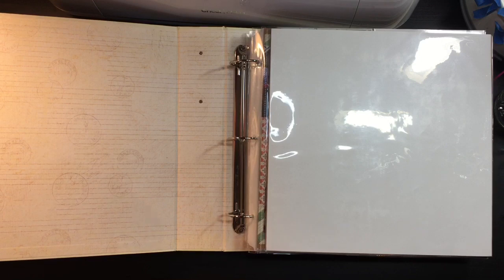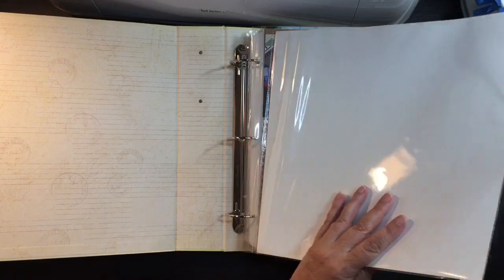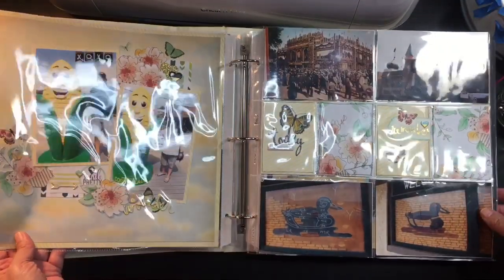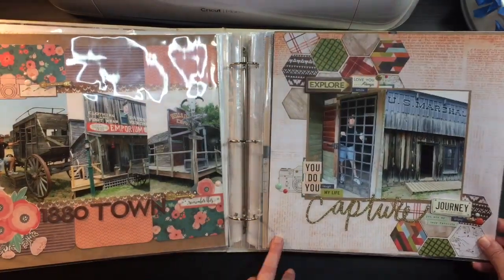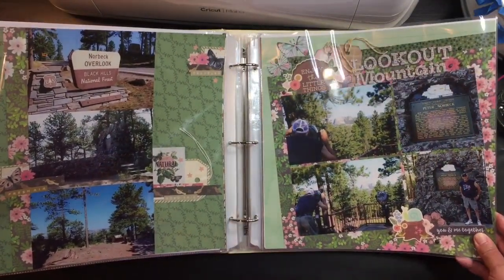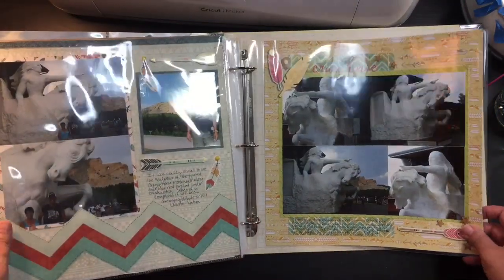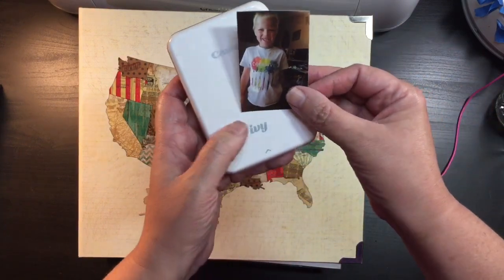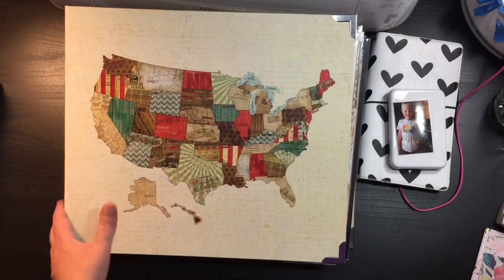South Dakota Album Project: Album Share 1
Follow along as I finish my South Dakota vacation album.